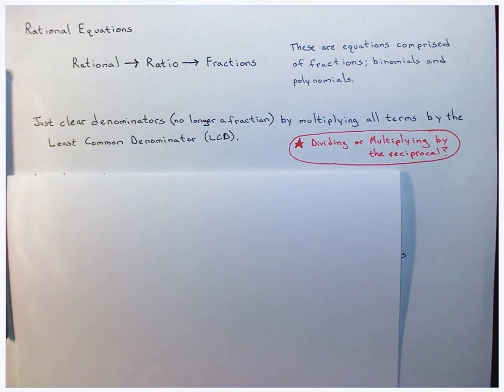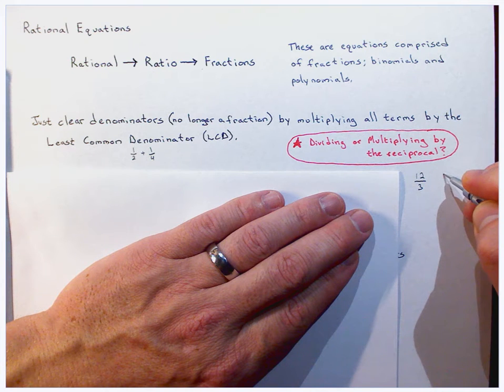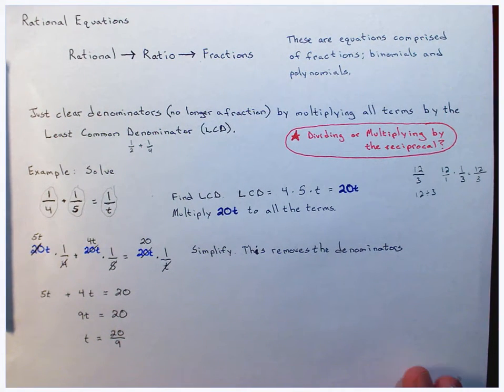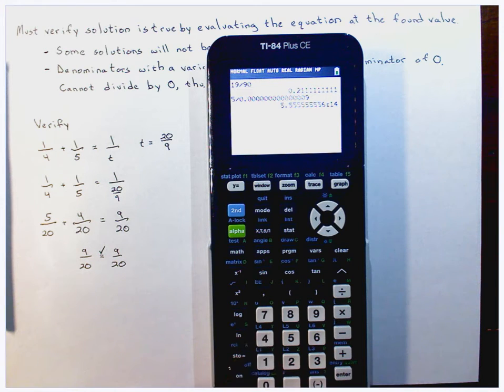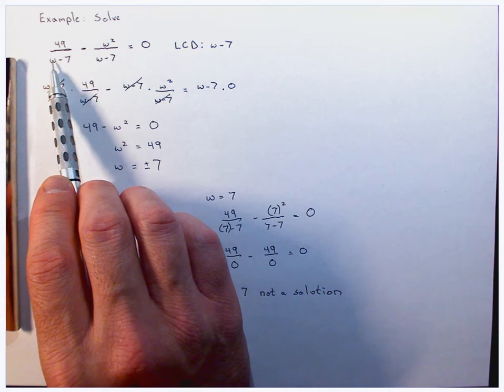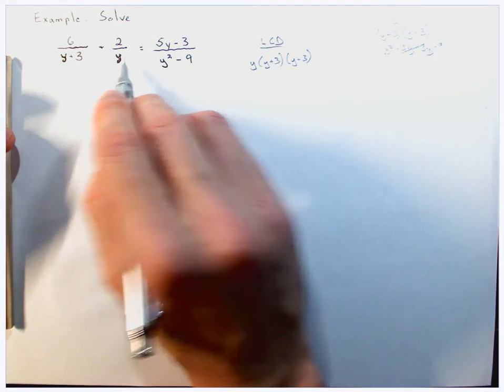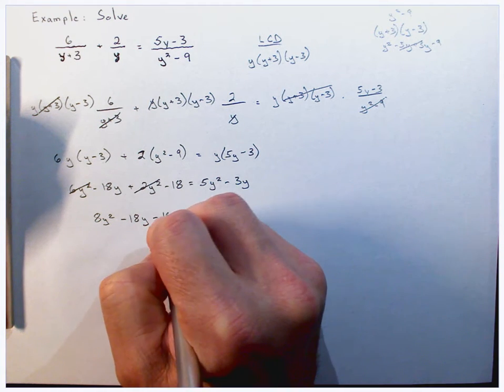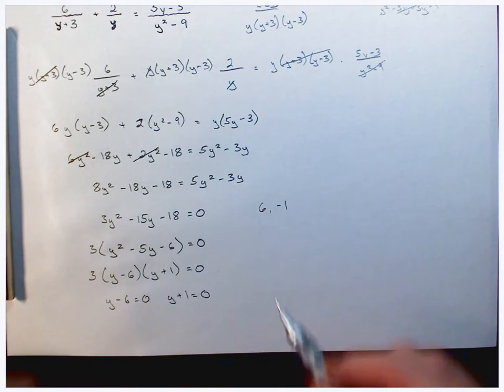3.4 Rational Equations